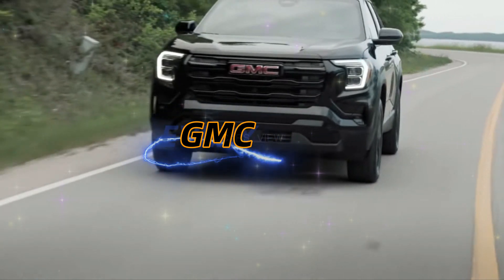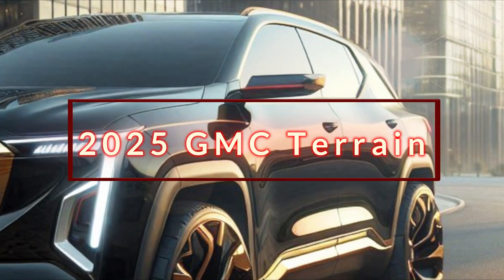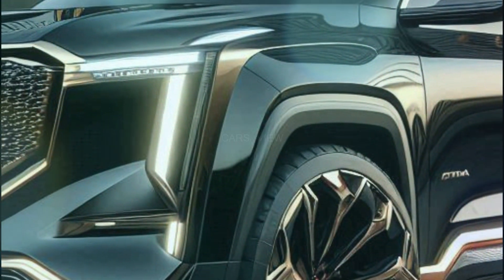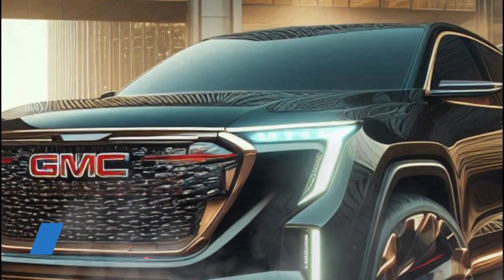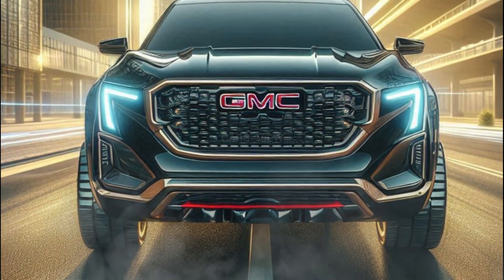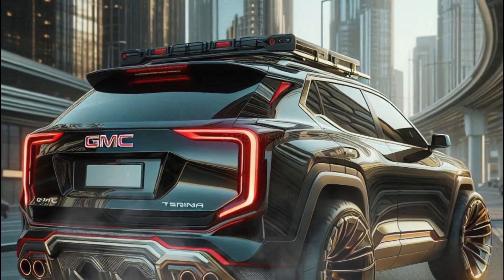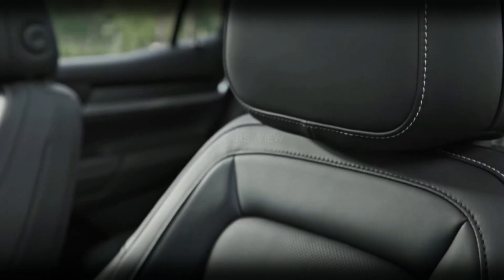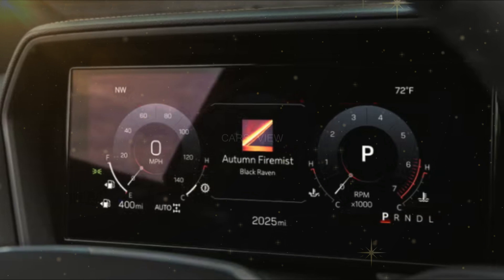NEW 2025 GMC Terrain Model Official Reveal | FIRST LOOK!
2025 GMC Terrain | In this video, we're uncovering the secret features and surprising details that GMC doesn’t want you to know about their latest SUV. Is the 2025 GMC Terrain really worth all the hype? We’ll explore whether this vehicle is truly the game-changer everyone’s talking about, or if there’s more to the story than meets the eye.

From hidden details that will blow your mind to the unexpected twists that could change your opinion, this video has it all. You won’t believe what we’ve discovered about the 2025 GMC Terrain—get ready for the shocking truth to be revealed!